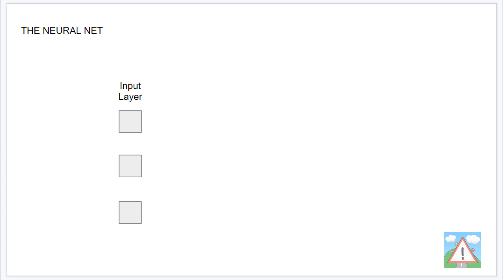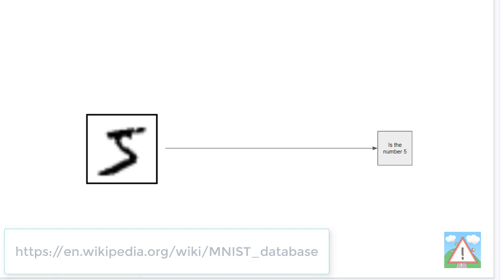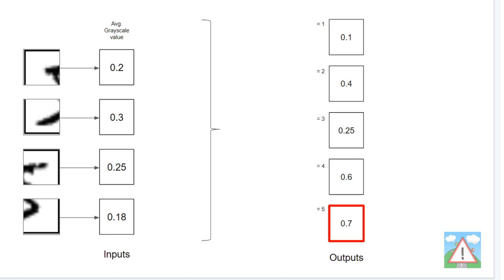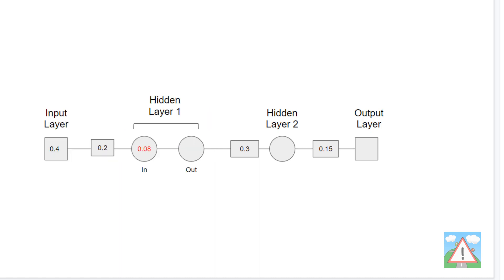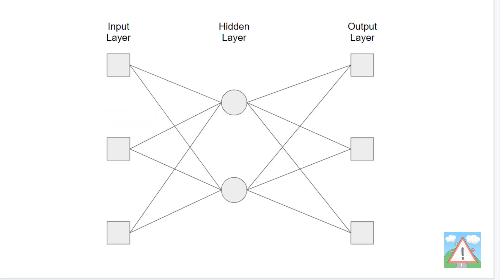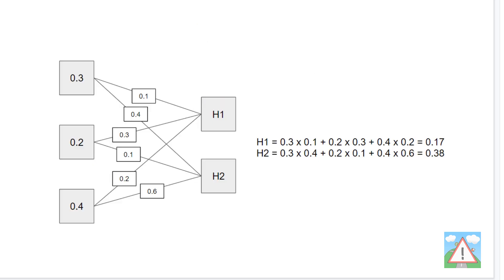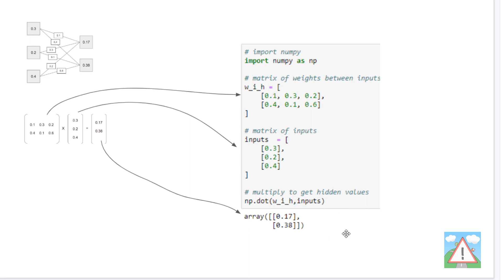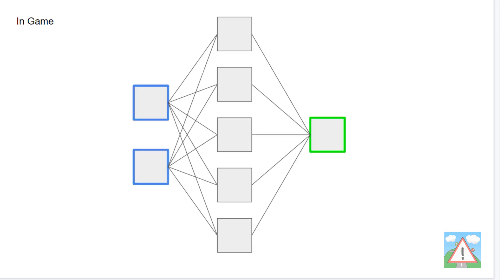Gentle Intro To Neural Nets #8 Explaining the neural network